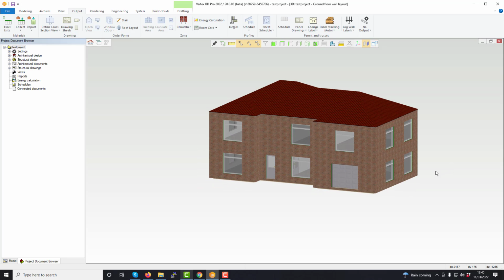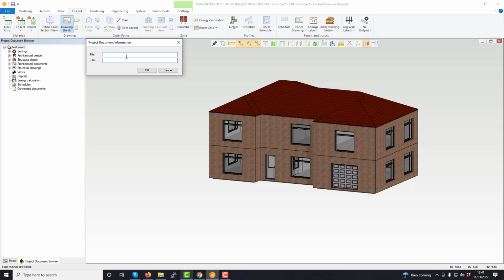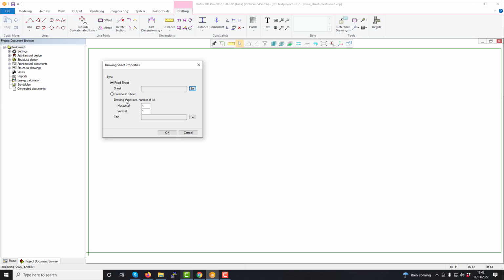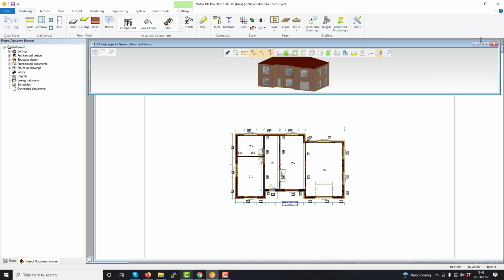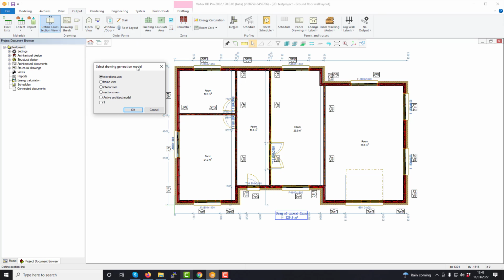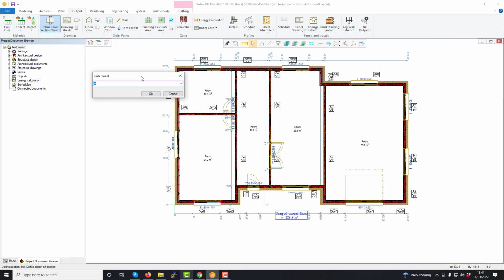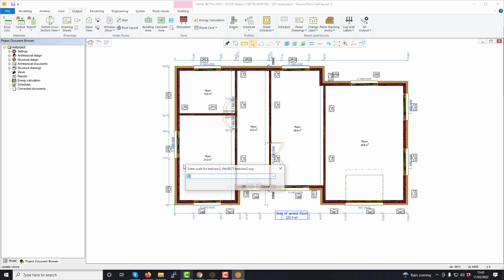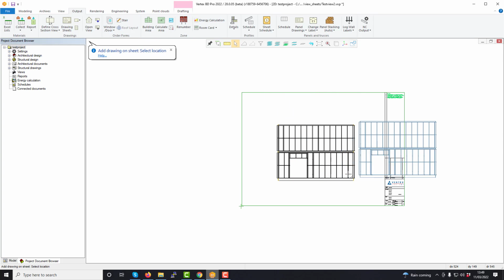Vertex BD Steel 2022 : Creating New Drawing Sheets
Learn how to create new drawing sheets within Vertex BD Steel and check out the rest of our 2022 tutorial videos to learn how to get the most out of your copy of Vertex BD.